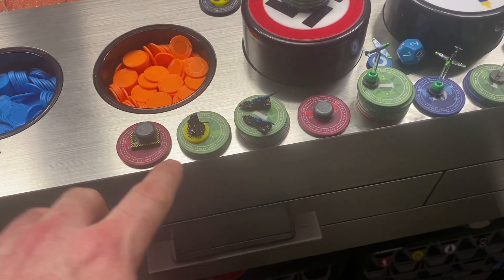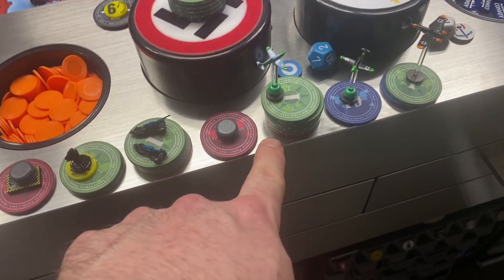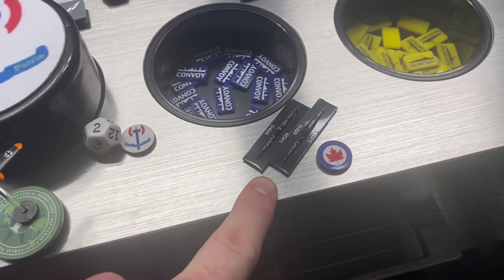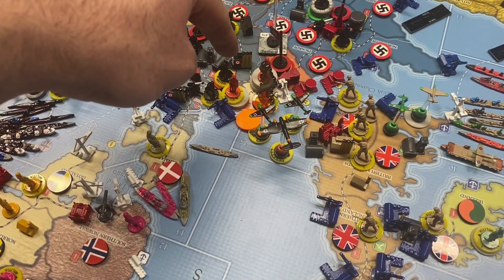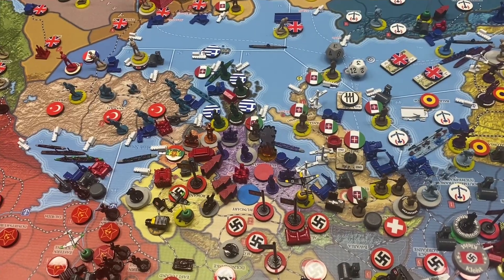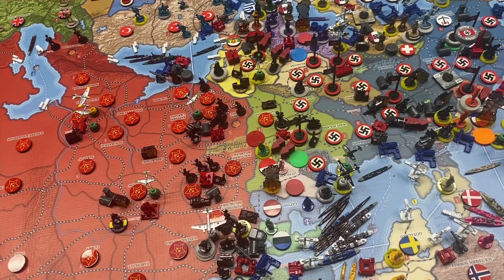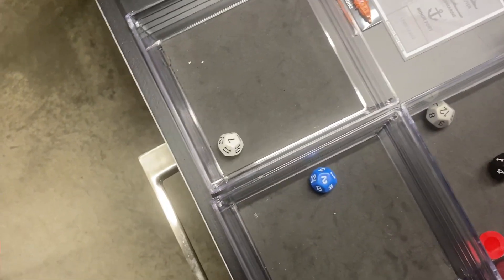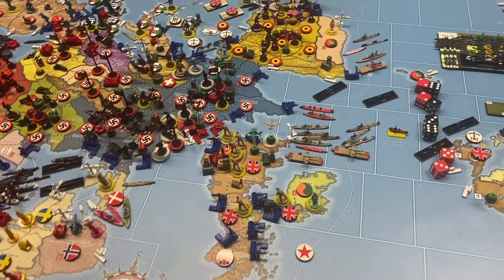“Operation Winter Solace” Germany 9.1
Sorry guys the modifier for ASW is +1 on the allied convoy rolls and the allies get a free shot on the each sub attacking a convoy